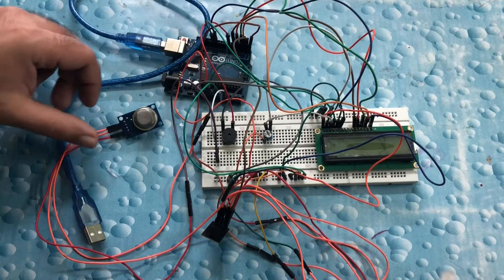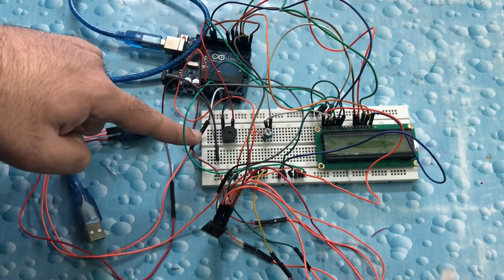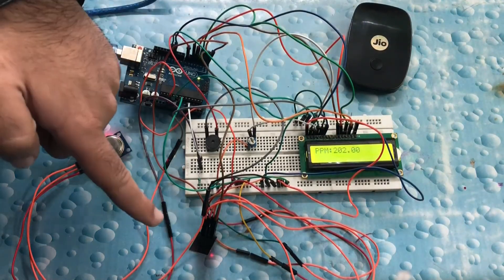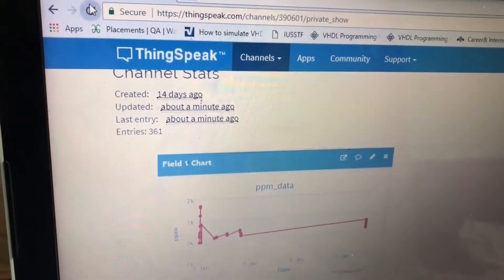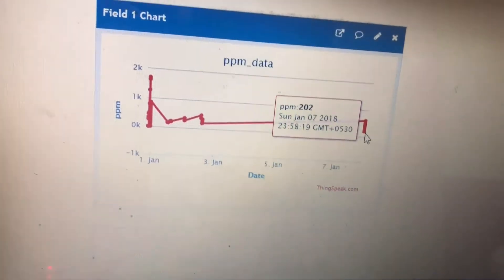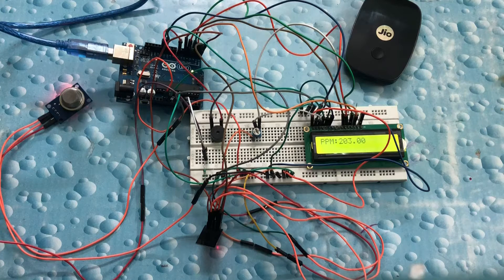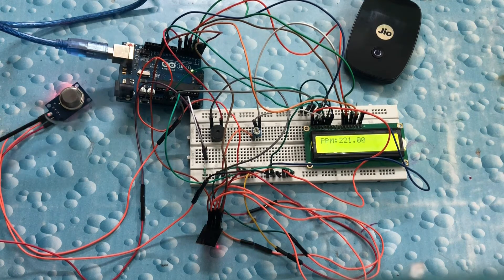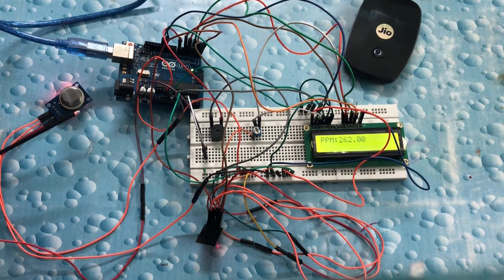IoT based Air Pollution Monitoring System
The aim of this project is to develop an IoT based system which measures the amount of Co2 in  the atmosphere (in ppm) and pushes the data to thingspeak.com where it is stored and plotted. The arduino uno communicates with the esp8266 via AT commands.